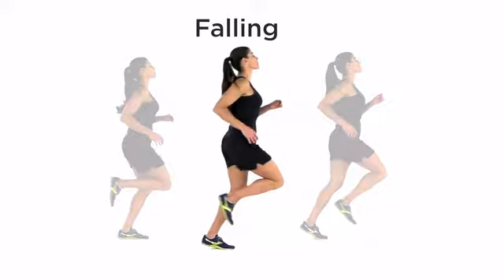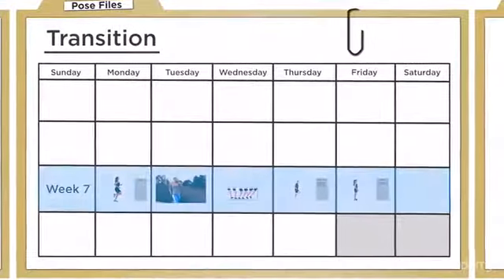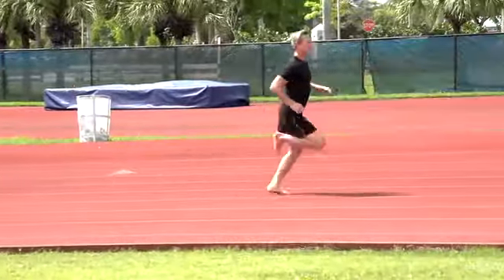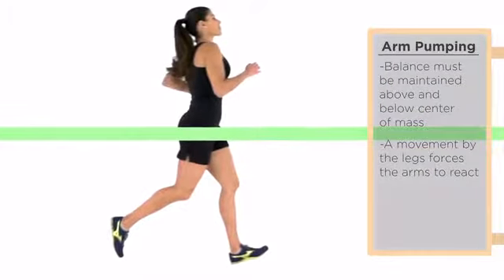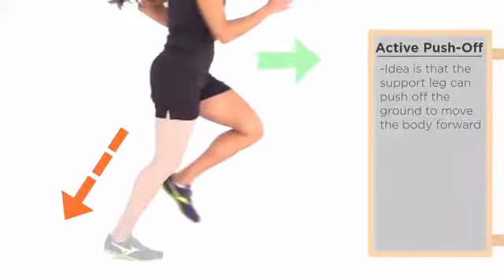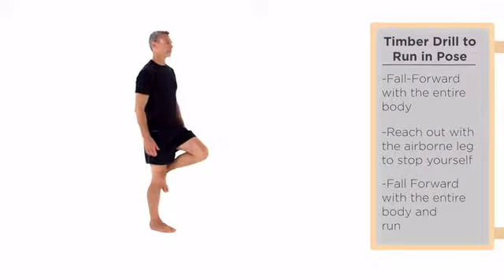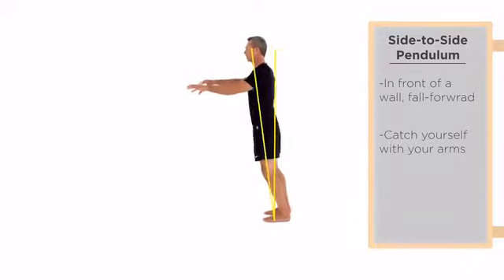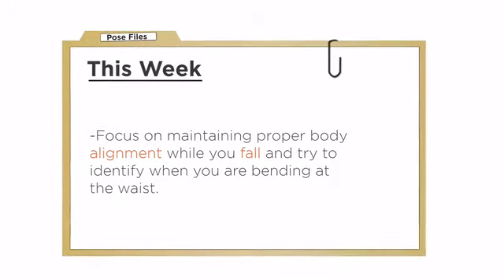Marathon Training with the Pose Method : Week 7: Running Faster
Marathon Training with the Pose Method
Drills and exercises for runners for a lifetime of faster, farther and injury-free running